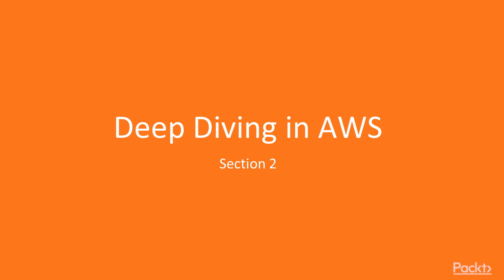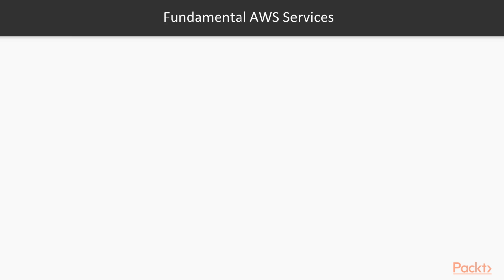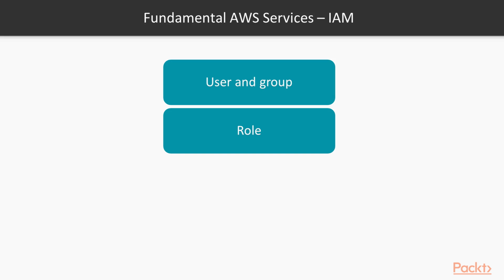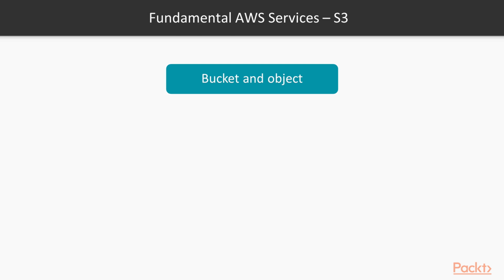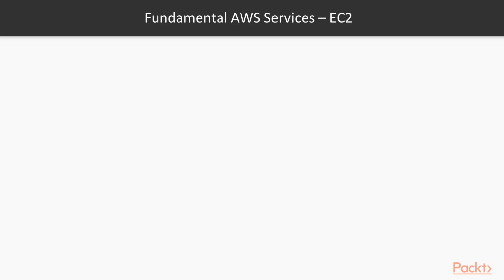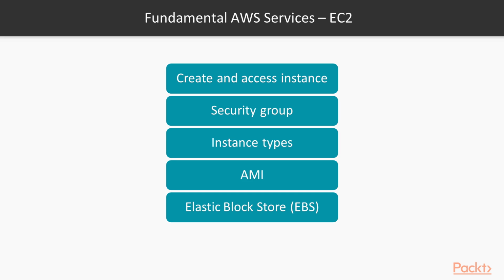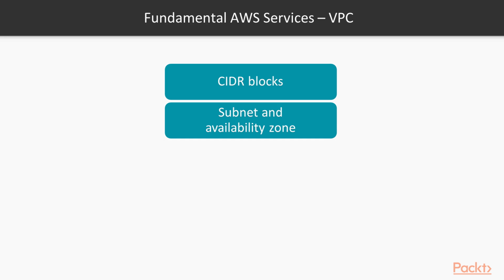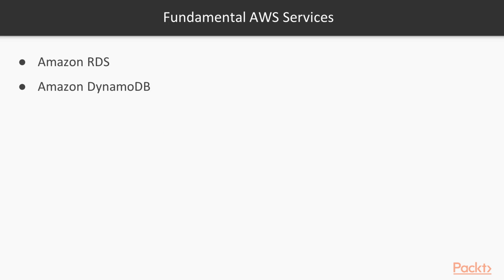Mastering AWS Development : Exploring Fundamental AWS services | packtpub.com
This video tutorial has been taken from Mastering AWS Development. You can learn more and buy the full video course